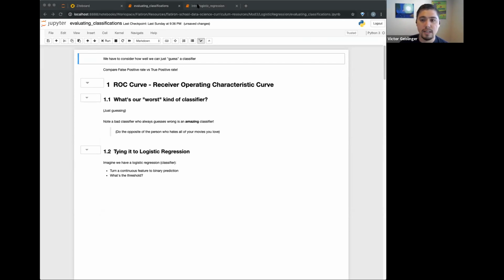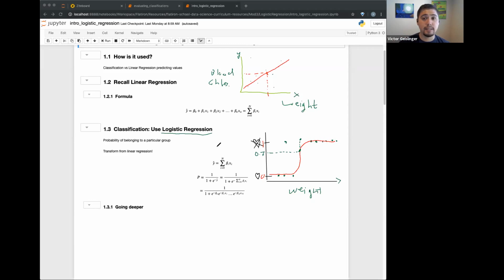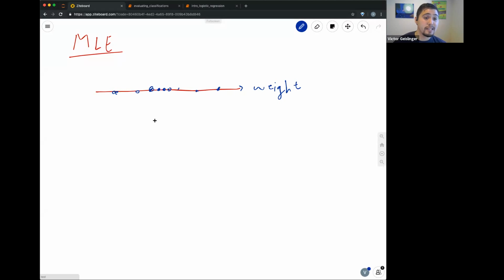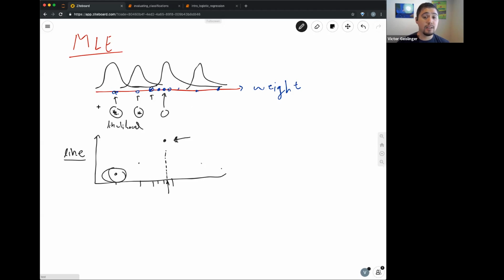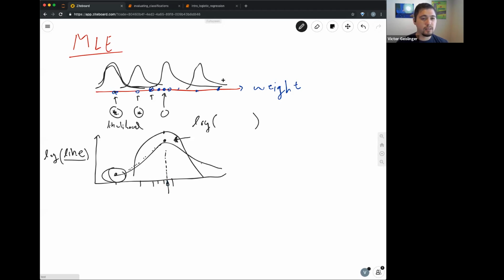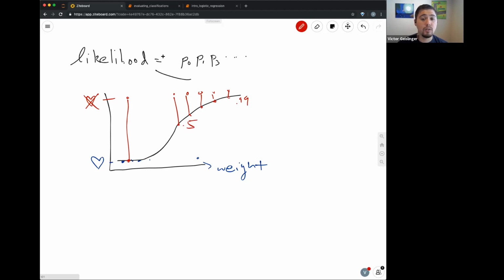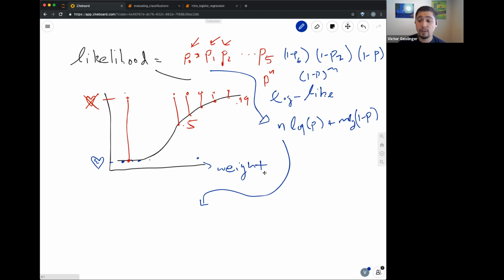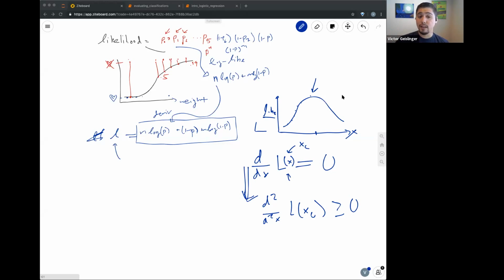Logistic Regression & MLE - M3S30 [2019-05-22]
Discussion of logistic regression and then a refocus on MLE (maximum likelihood estimation)